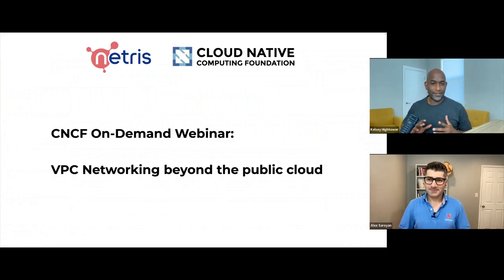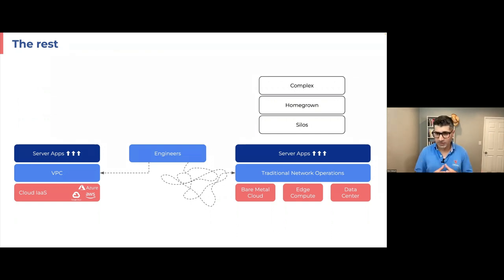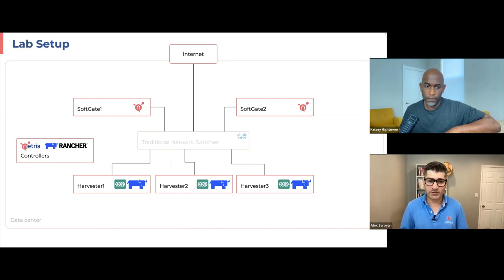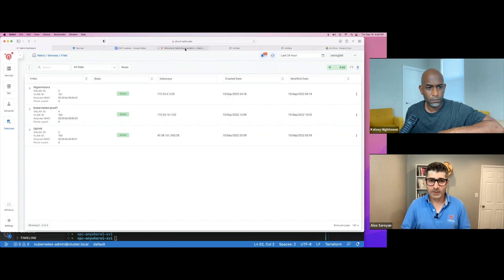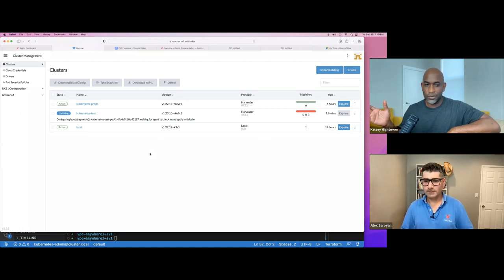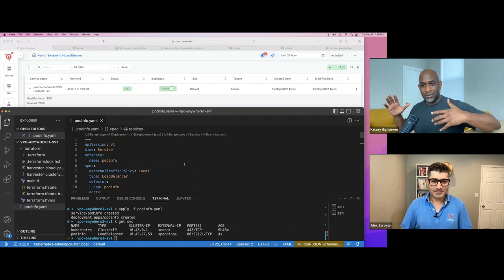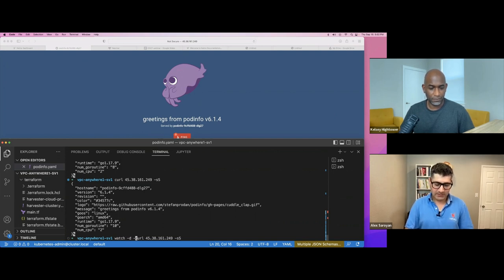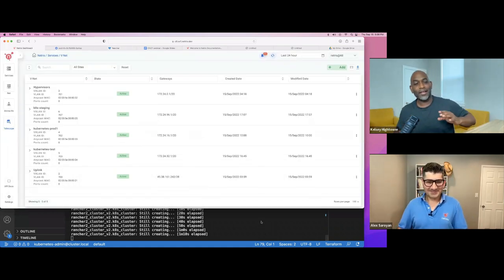VPC Networking beyond the public cloud